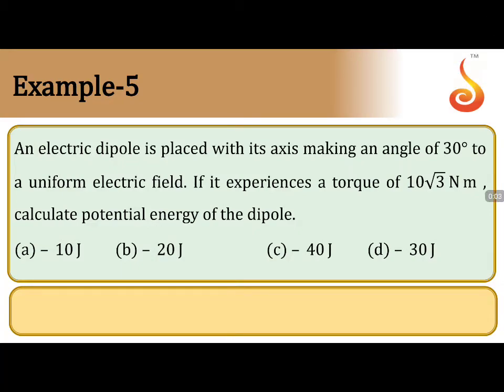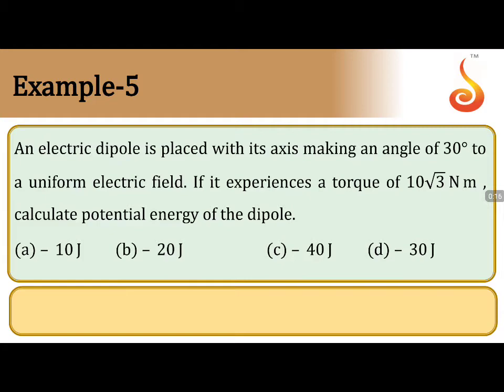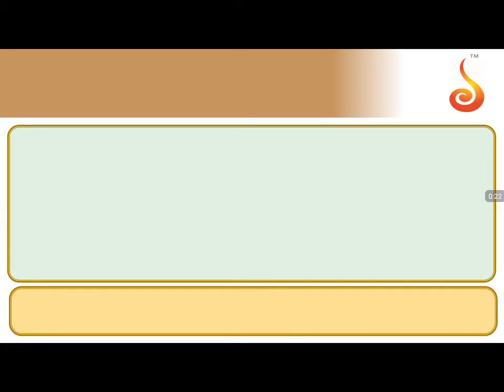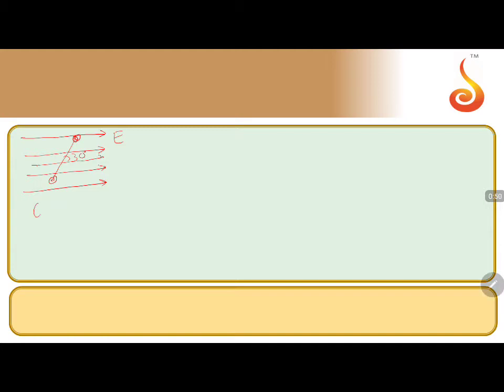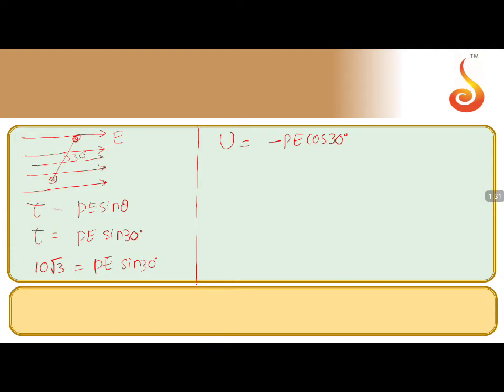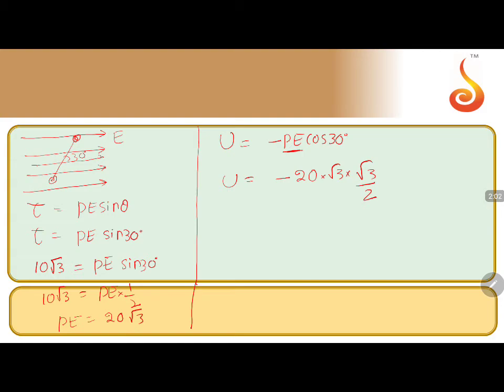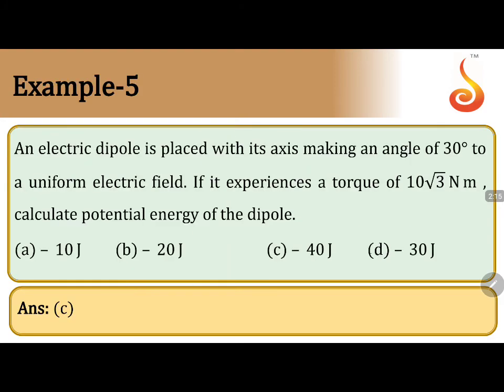PU 2 | JEE S1 | Physics | Lecture 1.06 | Slide 20 | PE of a Dipole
Welcome to Concept Videos for JEE! This slide will explain Electrostatics. We will focus on EX 5 from PE of a Dipole. We are sure you will have an effective learning experience.